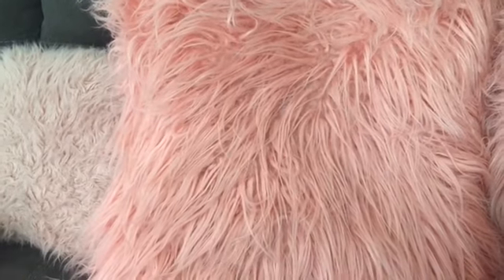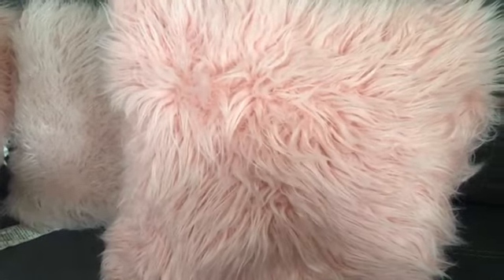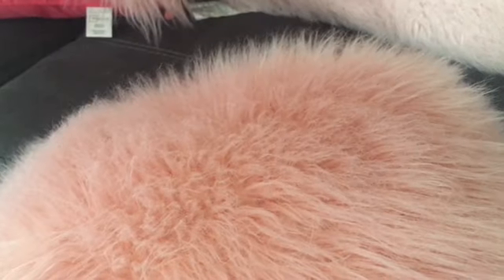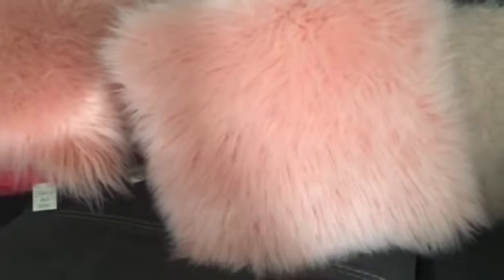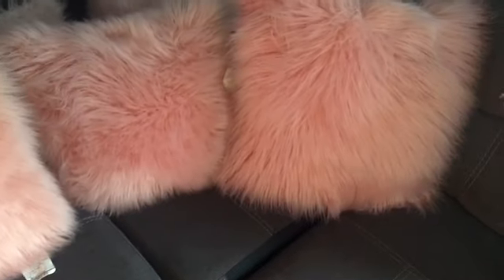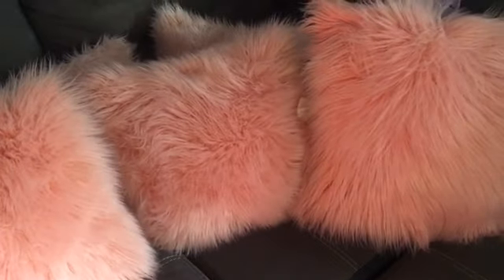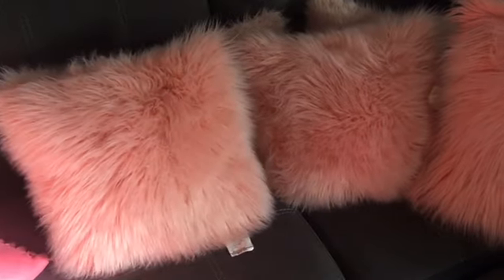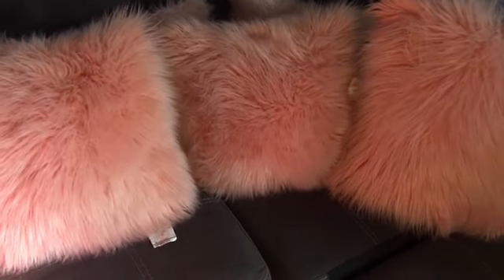Furry Pillow Tutorial